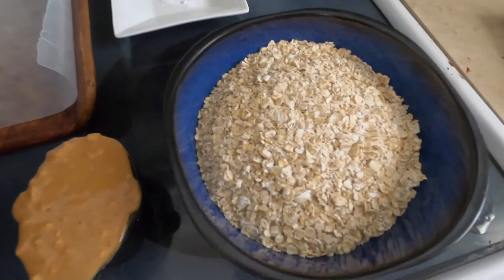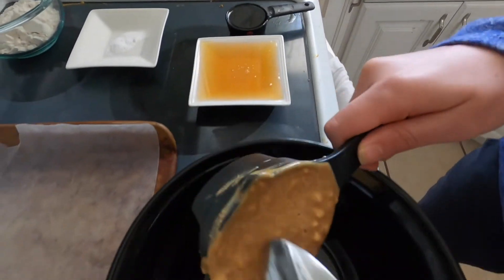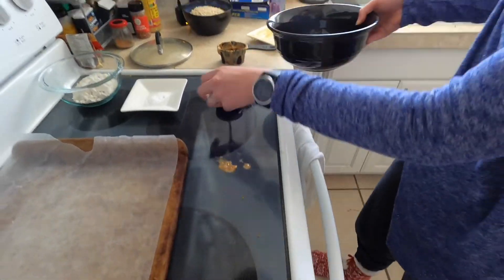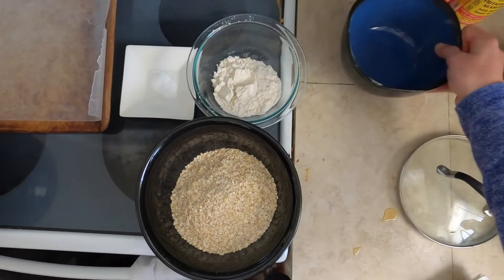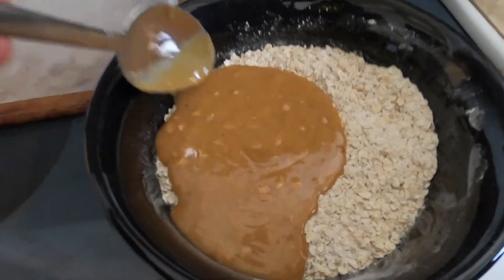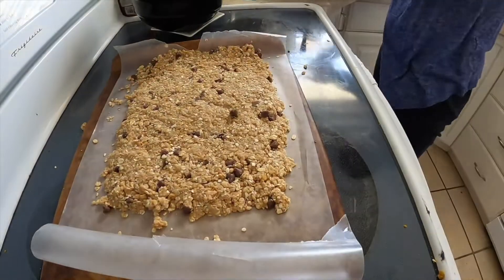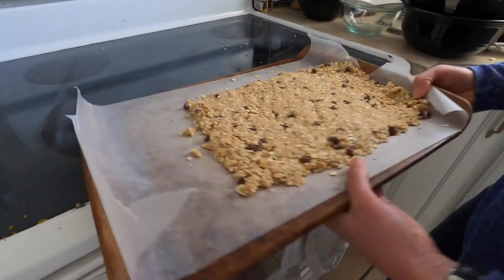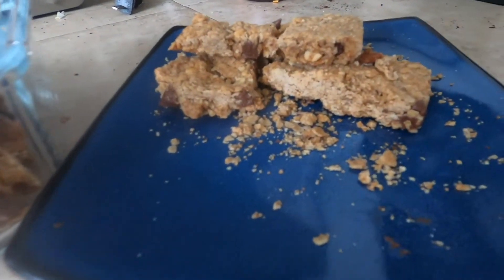Granola Bars | Nutritionize Your Kitchen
For those who are in cancer treatment, eating small snacks throughout the day is a great way to meet your needs when you can't eat large meals. If you are trying to maintain a healthy weight, snacks can also be a great way to curb your appetite and keep energy levels up.

INGREDIENTS
½ cup peanut butter
¼ cup canola oil (or other baking oil in your kitchen)
½ cup honey
1 tsp vanilla
½ cup flour
½ tsp baking soda
2 ½ cups oats
½ cup chocolate chips, dried fruit, or nuts

DIRECTIONS
1. Preheat oven to 350 degrees. Line baking pan with parchment paper.
2. In a microwave-safe bowl, combine peanut butter, oil, and honey. Microwave for 30 seconds. Whisk together.
3. Add vanilla. Whisk again.
4. In another medium bowl, combine flour, baking soda, and oats. Mix together.
5. Add peanut butter mixture to oat mixture. Stir until combined. Mix in additive of choice (chocolate chips, dried fruits, nuts).
6. Press granola bar dough into prepared baking pan. Press firmly to keep bars from crumbling.
7. Bake for 20 minutes. Remove from oven and allow to cool fully before cutting.
8. Once cool, cut into 10 bars or 16 squares. Store in an airtight container for 1 week.